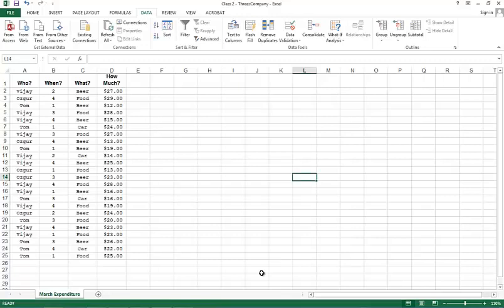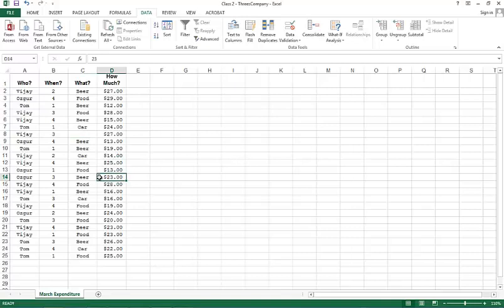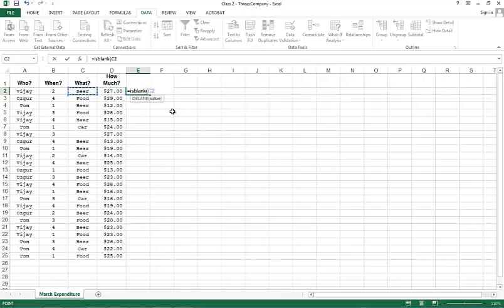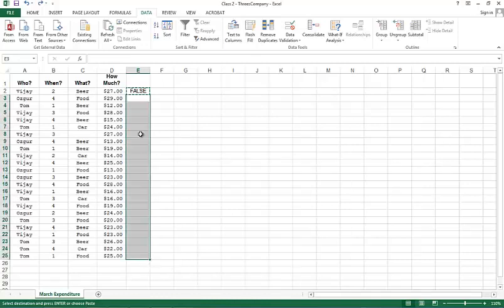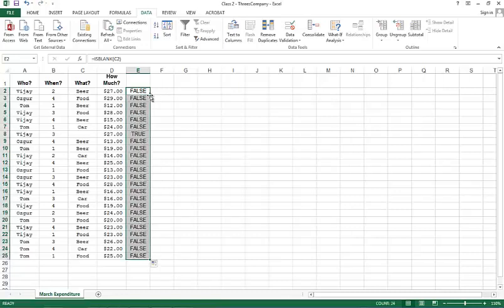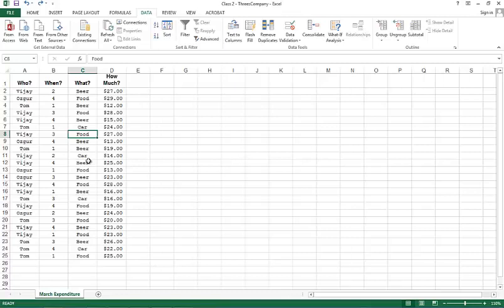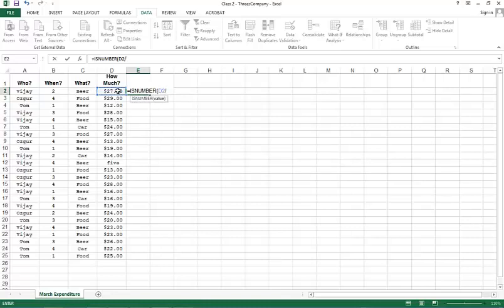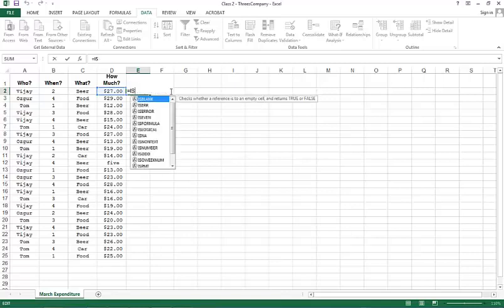Data Wrangling in Spreadsheets (MS Excel) - Part 3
Another way to check data integrity in data sets is using MS Excel functions. In this video, we’ll learn the ISBLANK and the ISNUMBER function to clean the data set. The accompanying files are ThreesCompany.docx and ThreesCompany.xlsx in the folder “1 - Data Wrangling”.